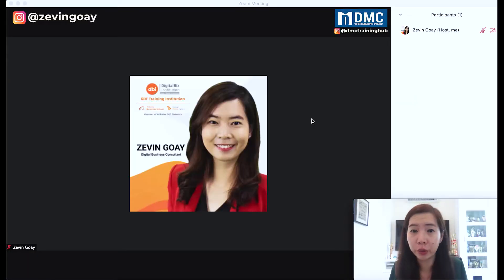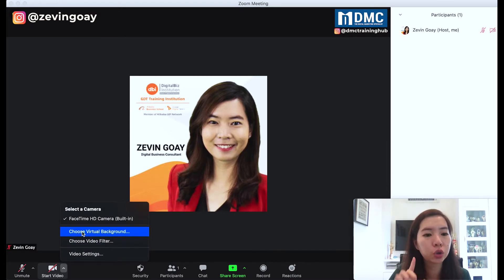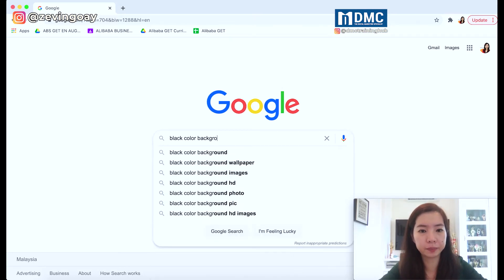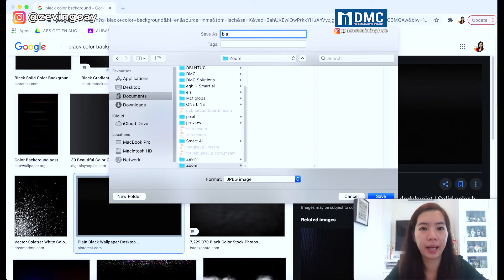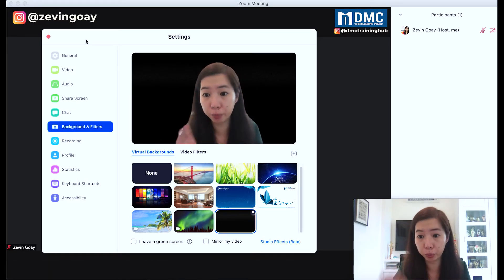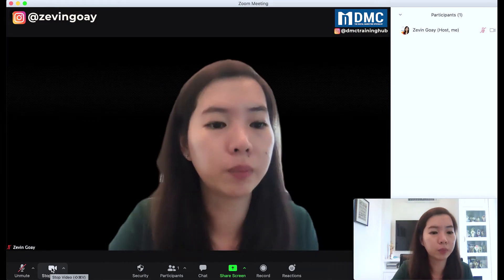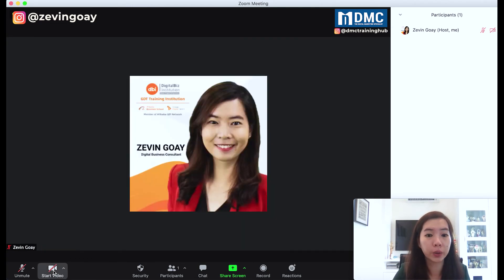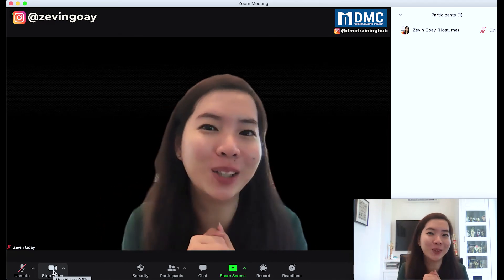How to Change Zoom Background to Black | Webinar Tutorial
In this video, I'll show you How to Change Zoom Background to black in just a few clicks/step by step.

Ever wanted to change Zoom Background to black but don’t know how to? Worry not as we guide you through it.

The questions are:
1 How Do I Change Zoom Background to black
2 Where can I find this function?

In this tutorial, I will discuss:
1:13 - Go to Virtual Background
1:56 - Google Search for Black Coloured Background and download
3:01 - Add Image, choose saved picture
3:28 - Select Black background
4:00 - Wear lighter colour clothes
4:55 - Off Camera and Change background

Hope this tutorial will help you ease your troubles on Zoom